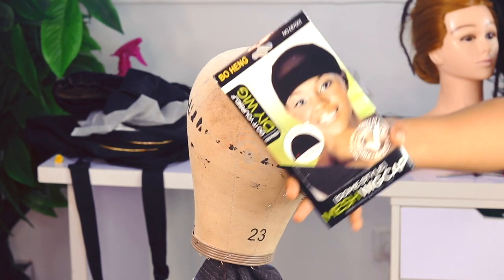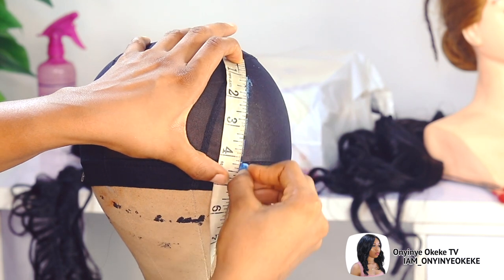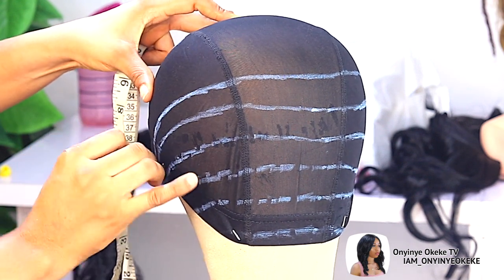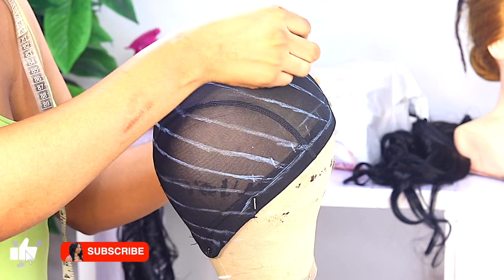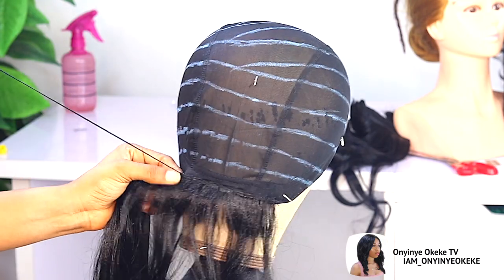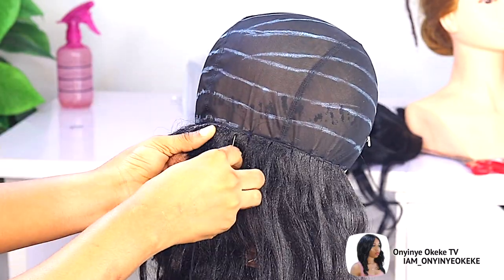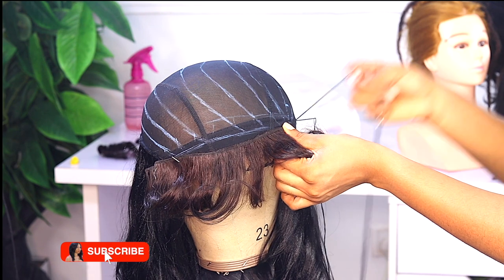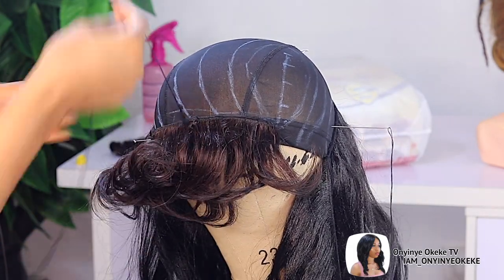SHE CHANGE THE GAME 😱😱😱 DIY WIG TUTORIAL NO CLOSURE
xoxo

☆彡My Instagram► IAM_ONYINYEOKEKE

How To Marley Twist / How To Make Bouncing Kinky / kinky twist 4 ft

CAMERA:
HAIR TUTORIAL = CANON 80D
 VLOG = CANON M50 + SIGMA 16MM LENS

African fashion
African women's wear
African lifestyle
Women's wear
Nigeria fashion.